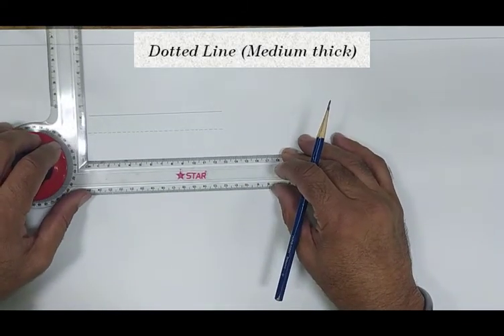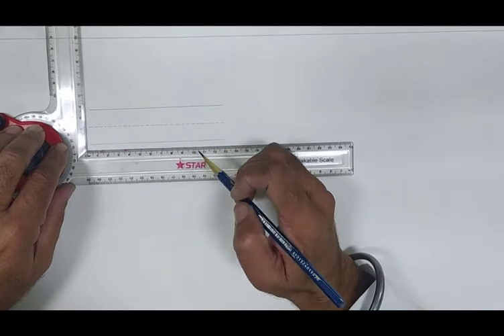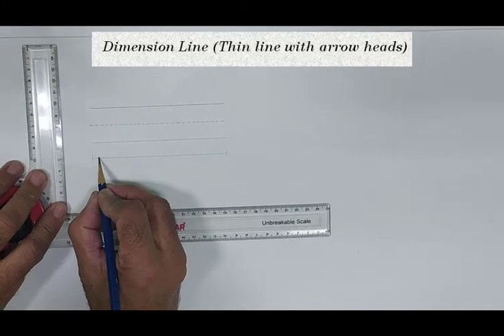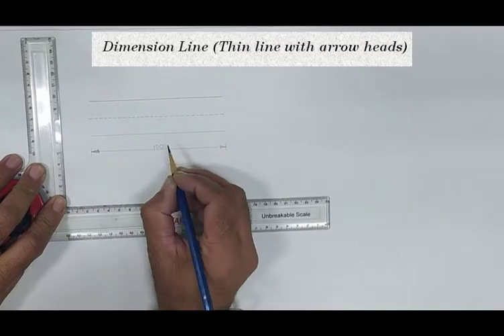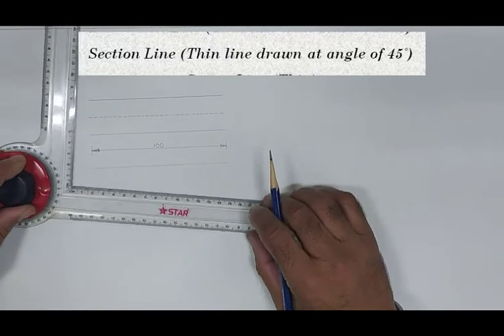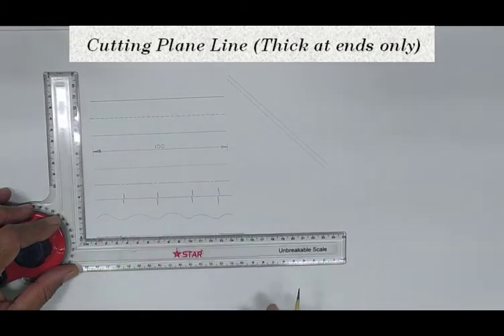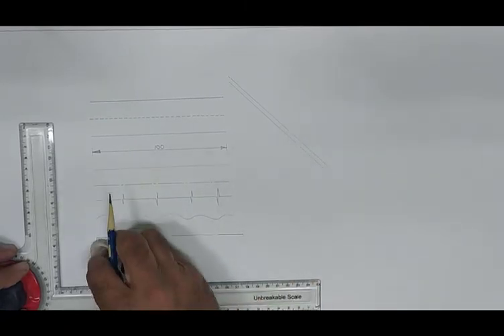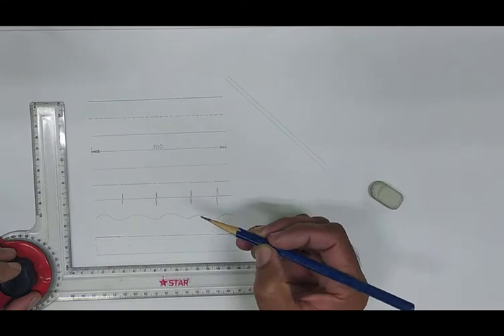Engineering Drawing: Types of Conventional Lines